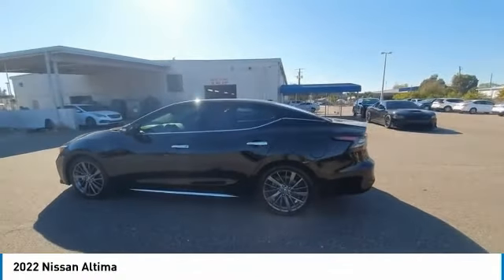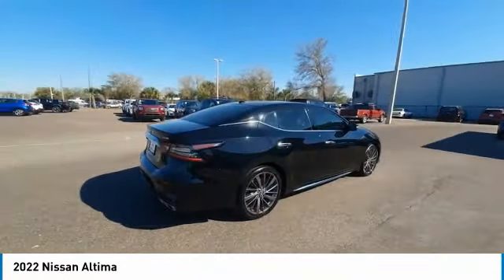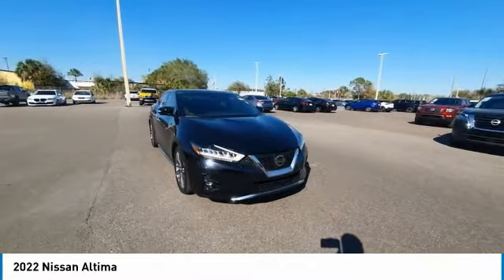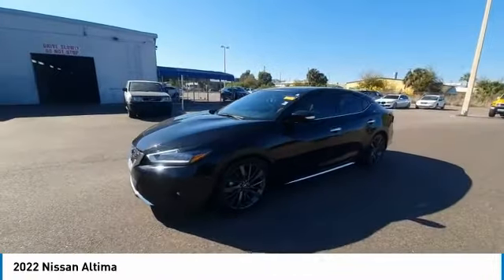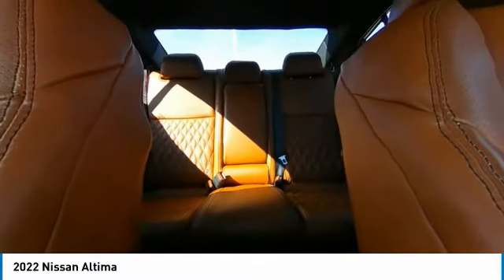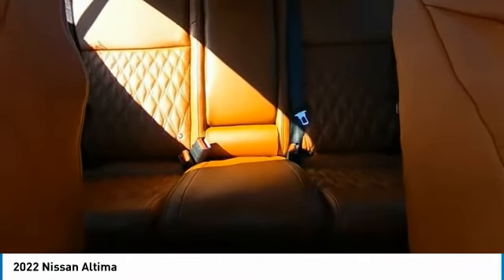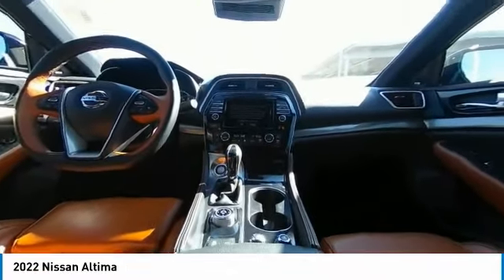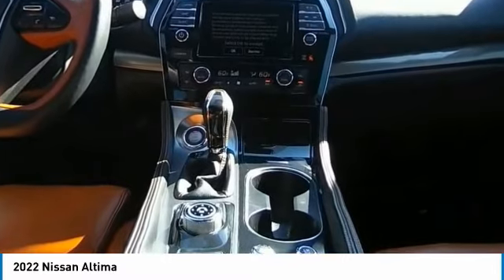2022 Nissan Altima CNT220296